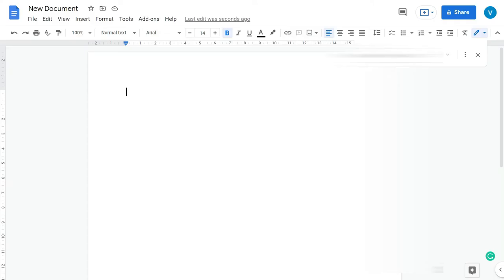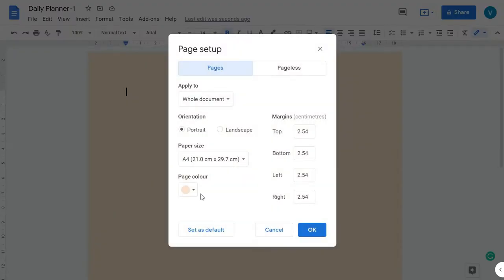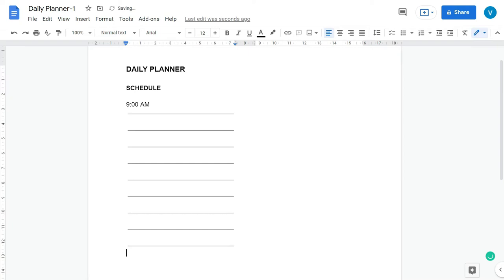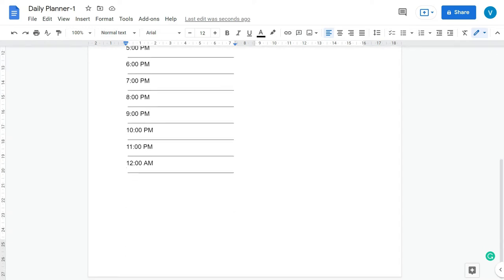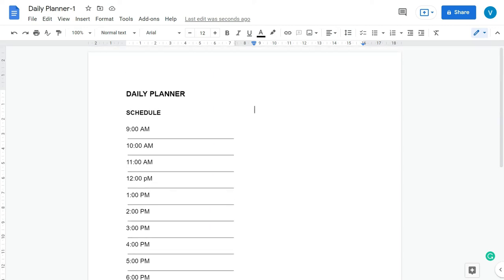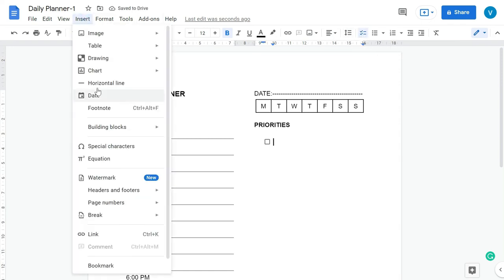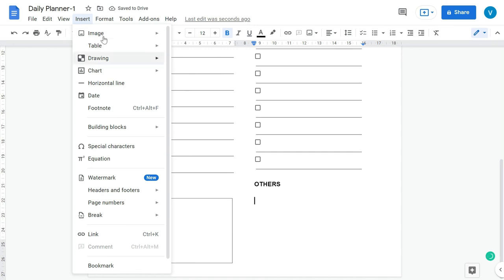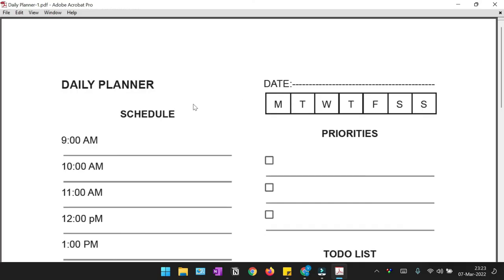Daily Planner To-Do List: How To Make Printables to Sell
A single Page Digital Personal Daily Planner is a downloadable PDF Template File that you can Print. It contains Schedule, Priorities, To-Do List, Notes, and Other Sections.. Create Digital Daily Planner in Google Docs for your personal use or to buy on digital shops like Etsy, Creative Fabrica, or Spring.